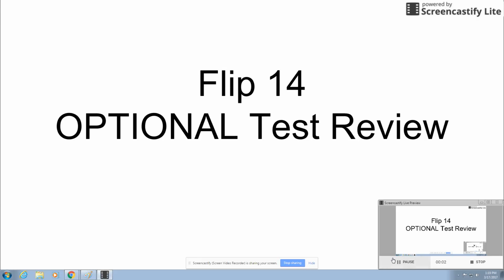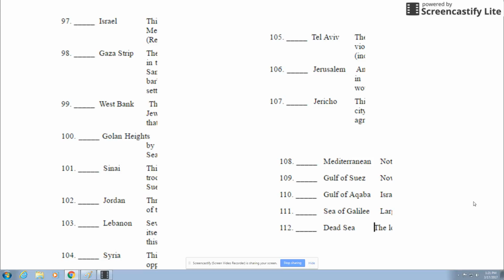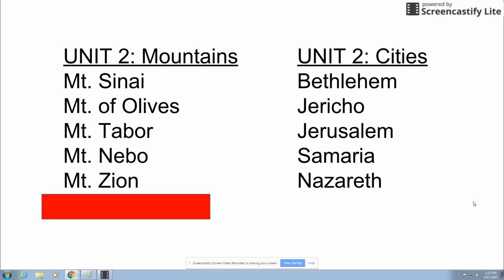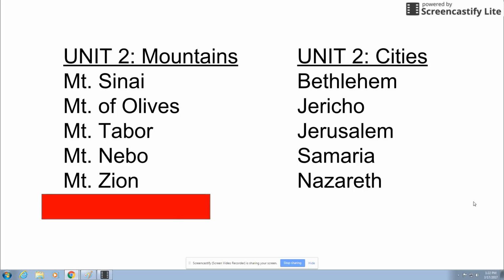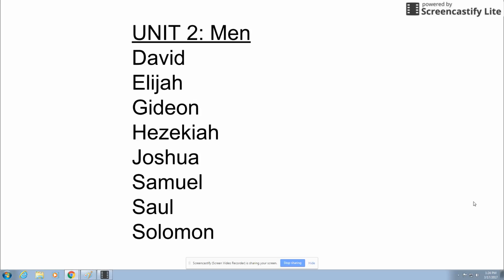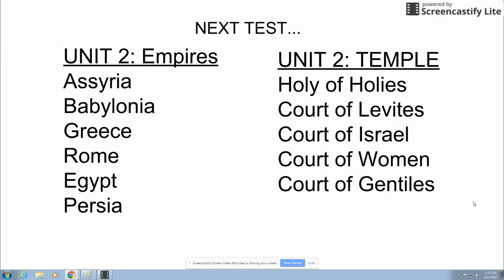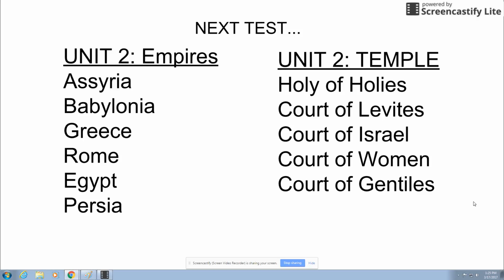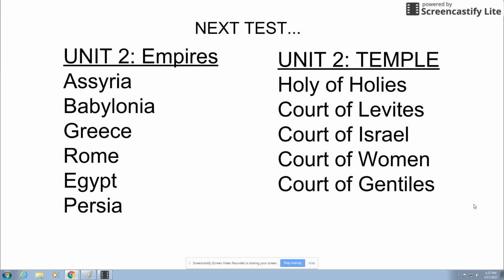Flip 14 (optional)